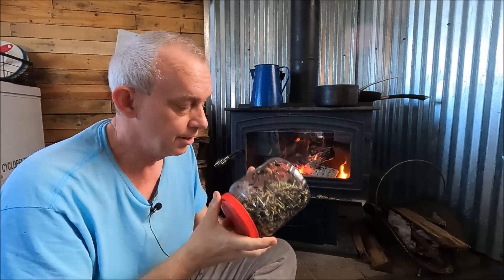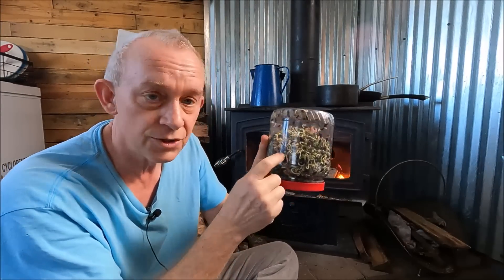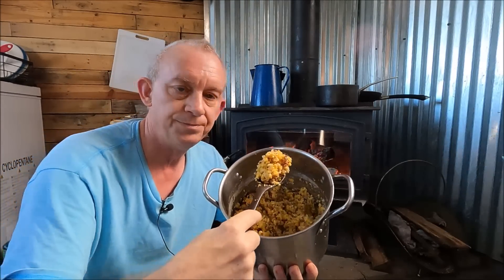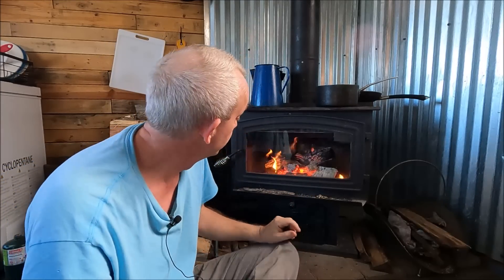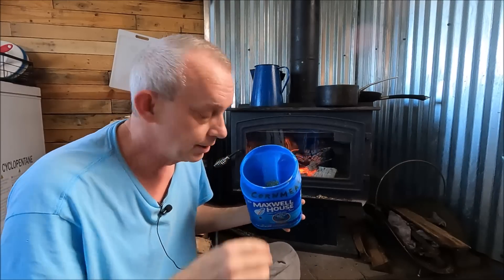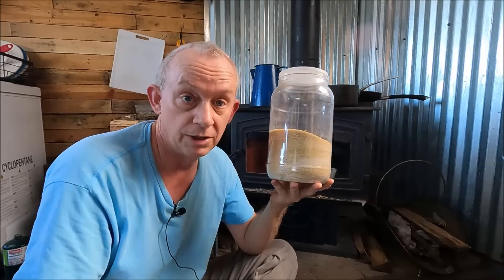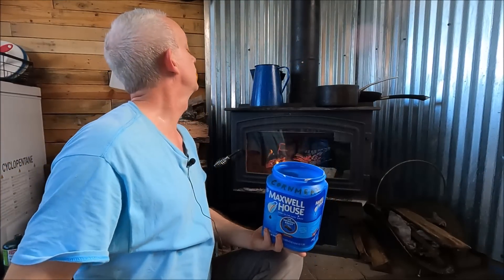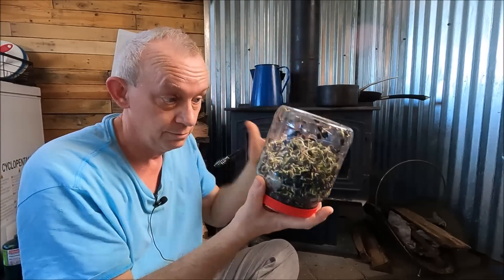I Have Some Very Sad News To Report Off Grid Living In A Tiny House